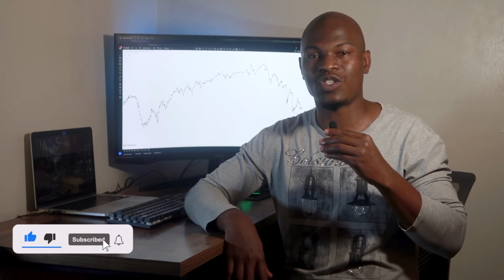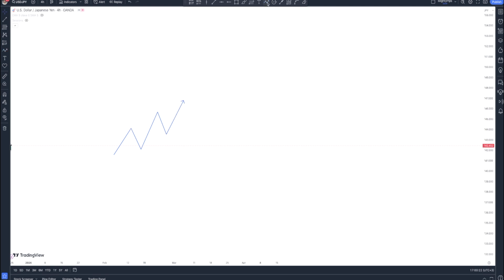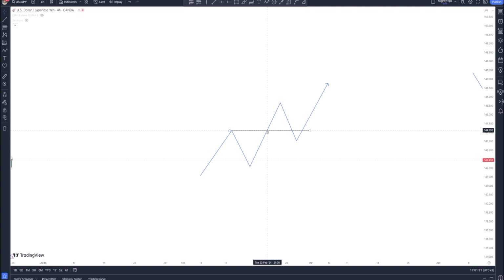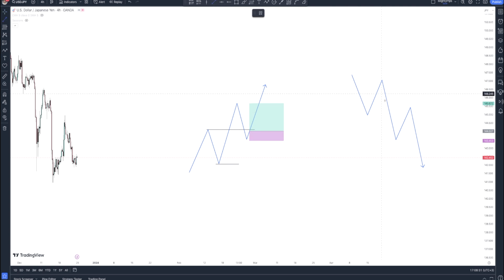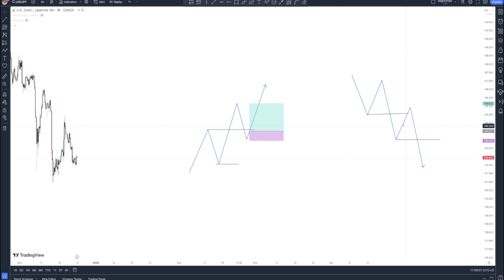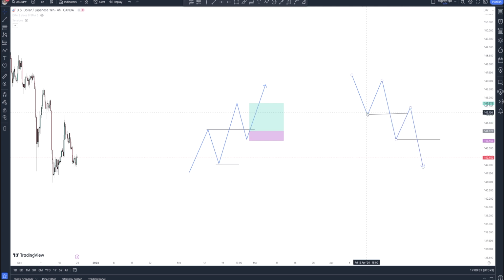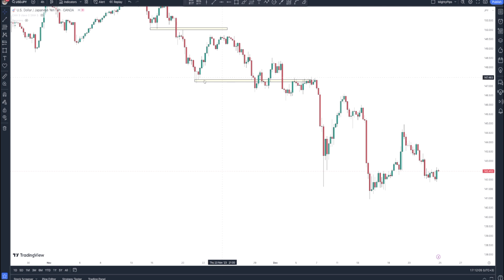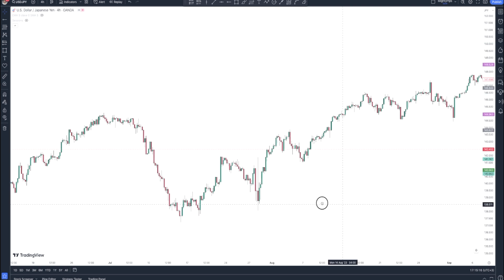THE EASIEST SMART MONEY CONCEPTS VIDEO YOU WILL EVER WATCH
The best supply and demand strategy using smart money concepts,we will  look at how to identify market structure and how to properly enter a trade with low draw down using Smart Money Concepts and demand and supply . be sure to watch the video till the end as i will give the lesson more and more value as the video progresses thanks also follow  My official Links below: